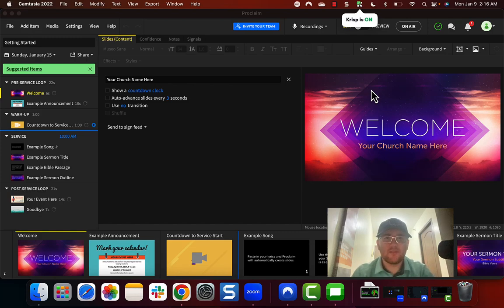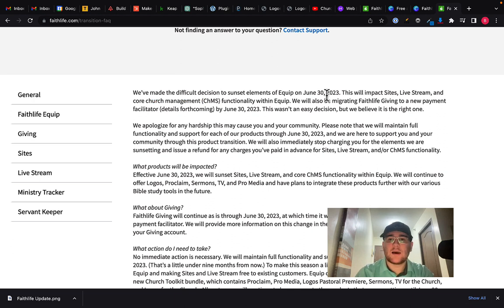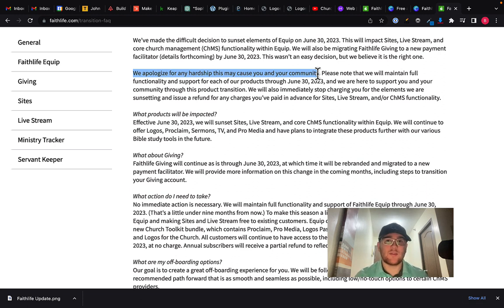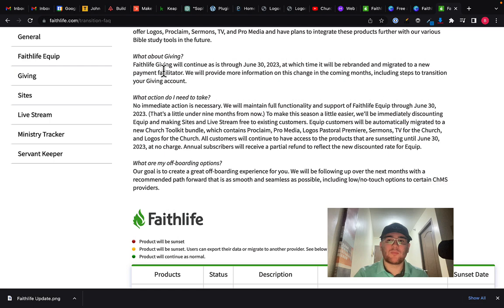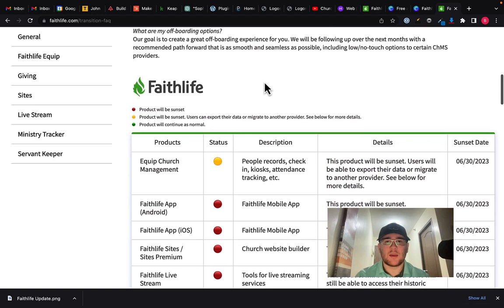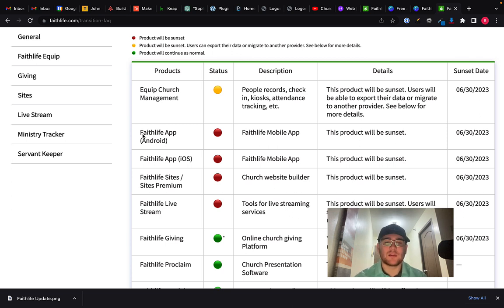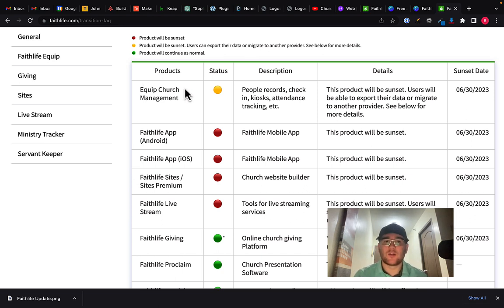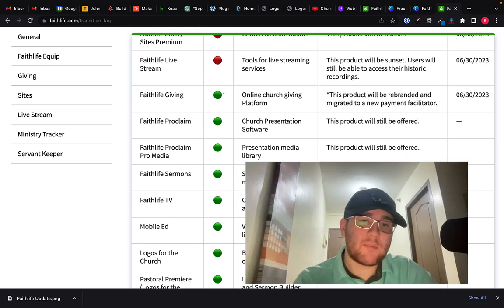Faithlife Discontuining Products | Proclaim Being Discontinued?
Faithlife has made the decision to discontinue several of it's products including Faithlife Sites.